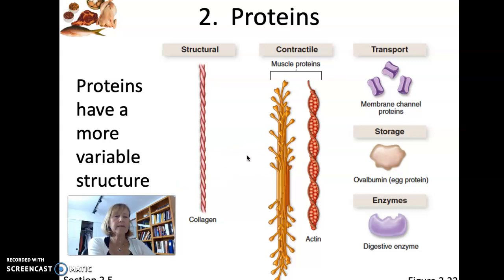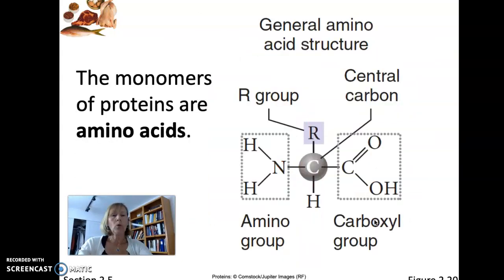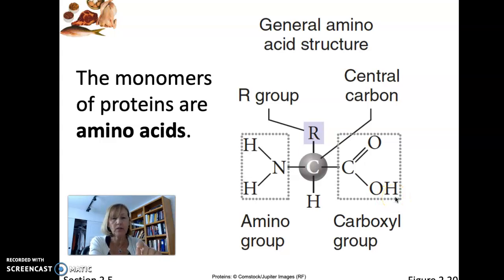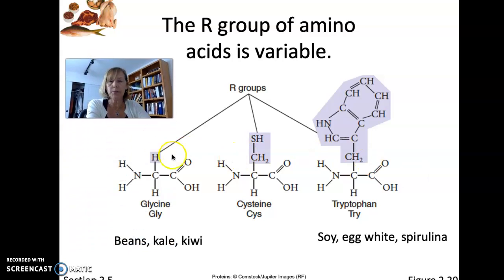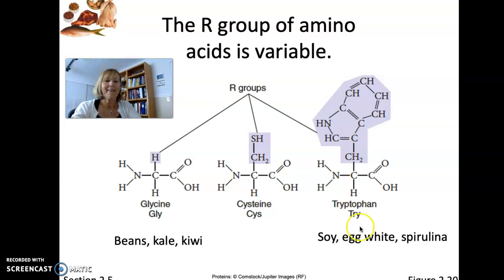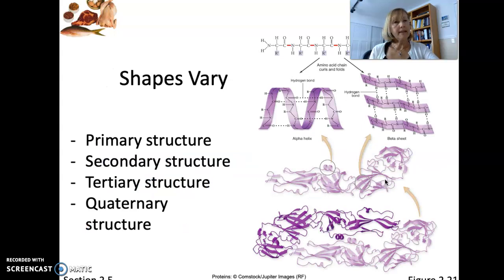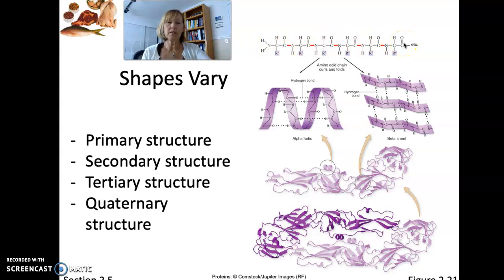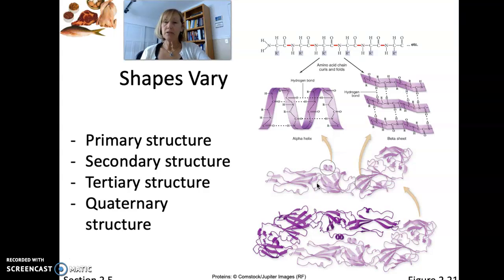Bio 11A_Module 2_Chemistry part3